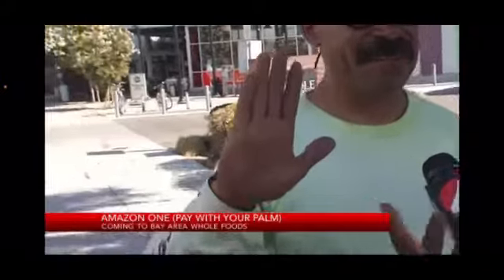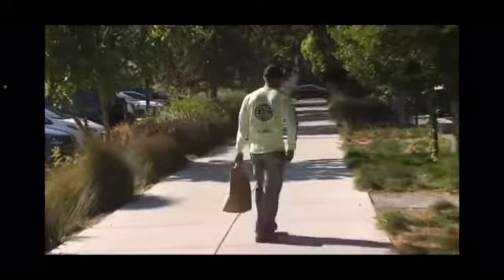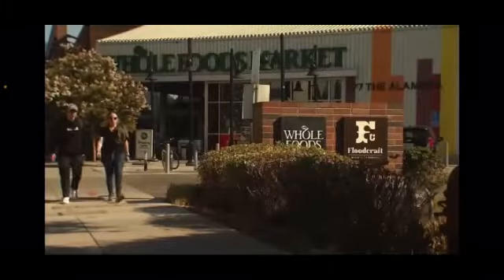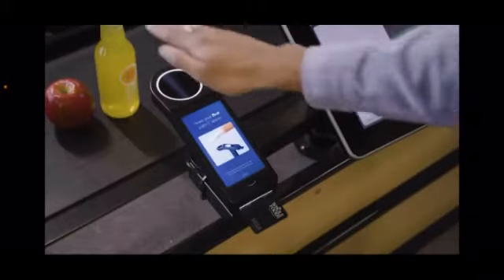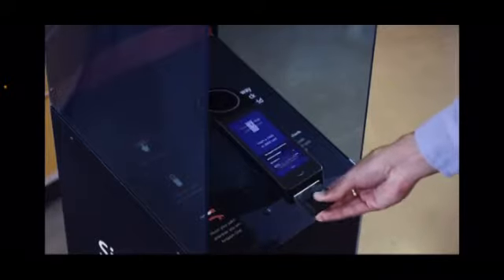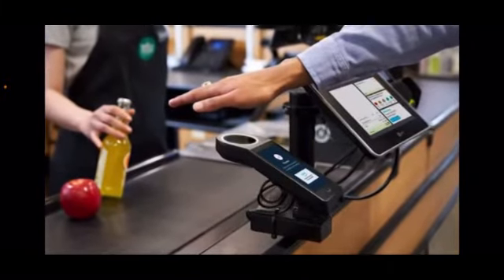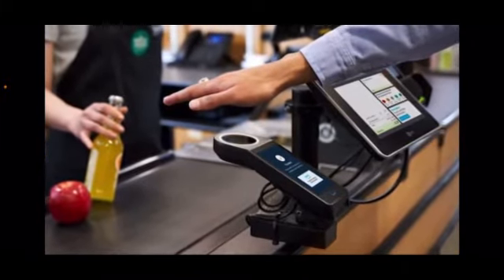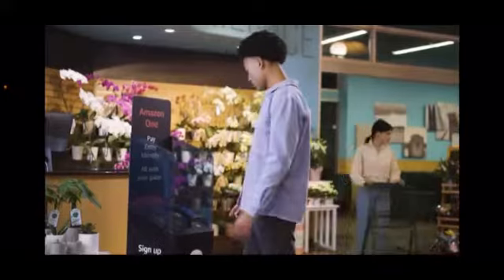The masses are being conditioned for the “cee-hip”